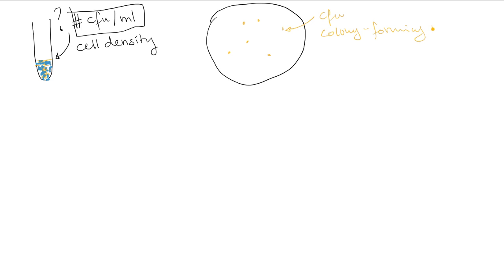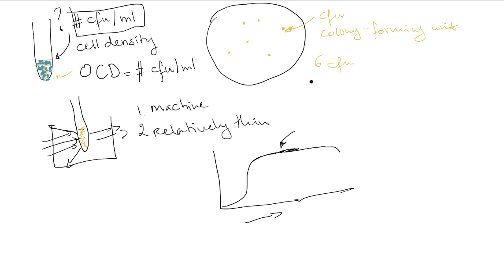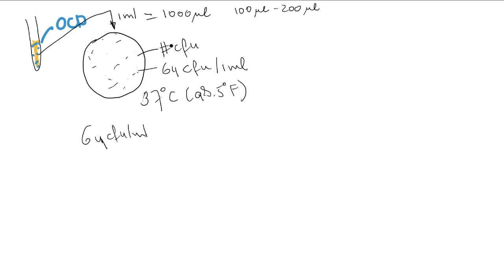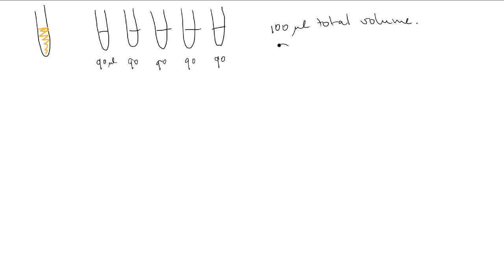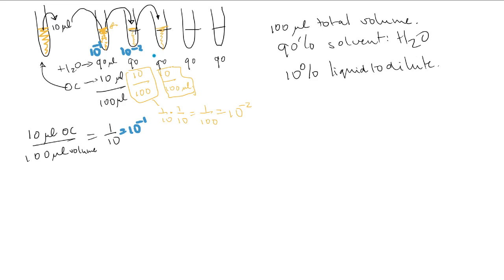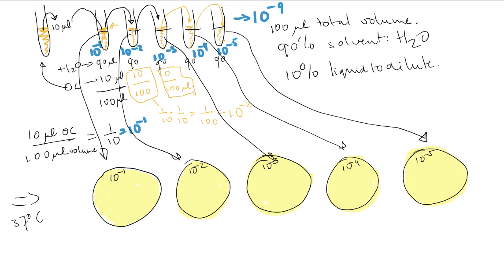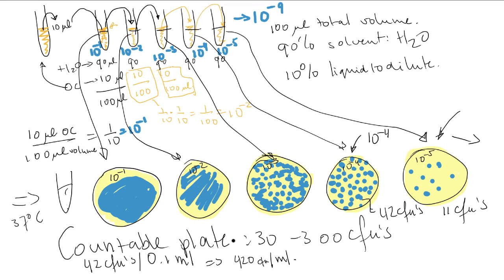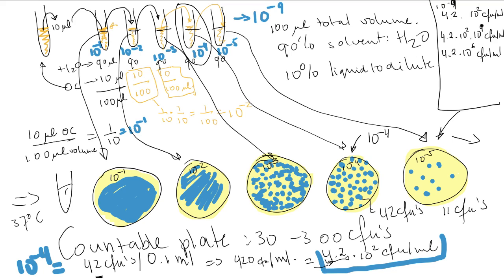Calculating original cell density from a serial dilution with plate count